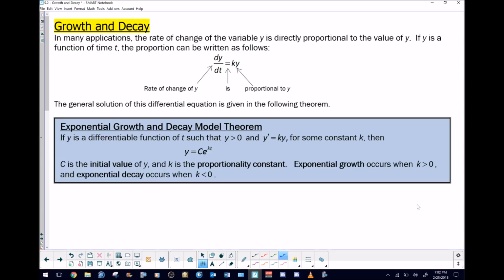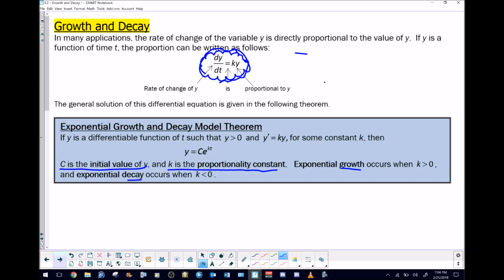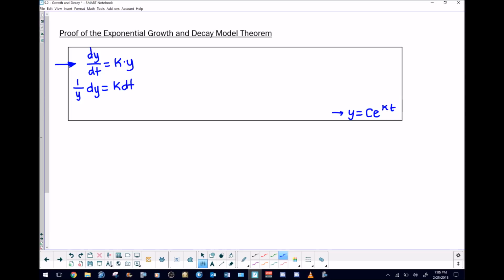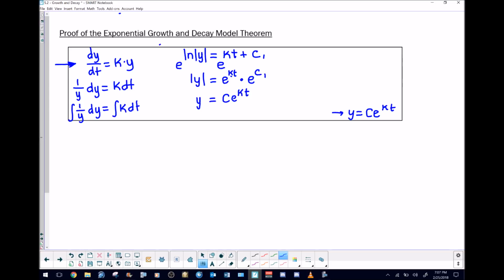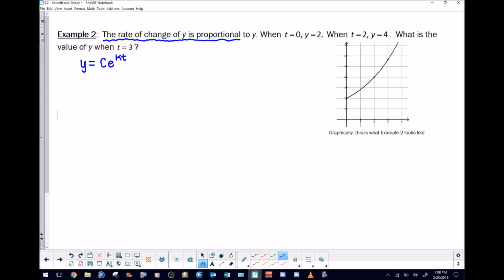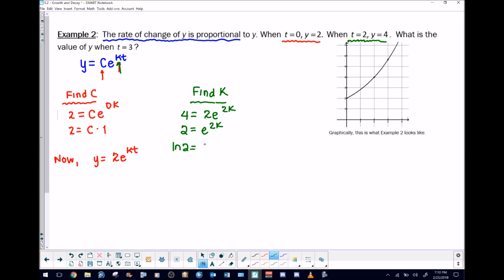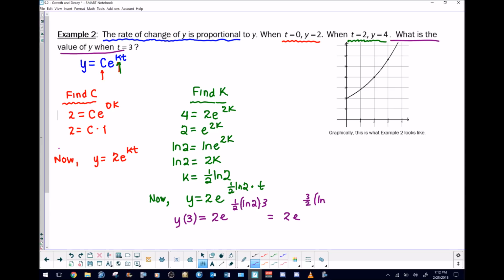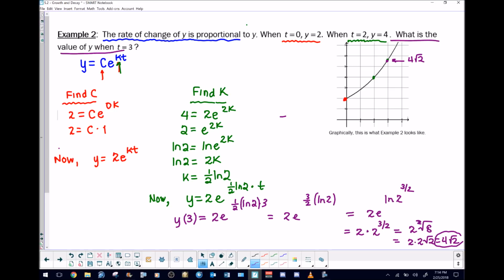AP Calculus AB - Differential Equations Growth & Decay II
This video introduces the notion that growth can be modeled by the differential equation dy/dt = ky.  The procedure used to find the solution y = Ce^kt is covered as well as an example in which both C and k can be found and further information about the value of y can be extrapolated.